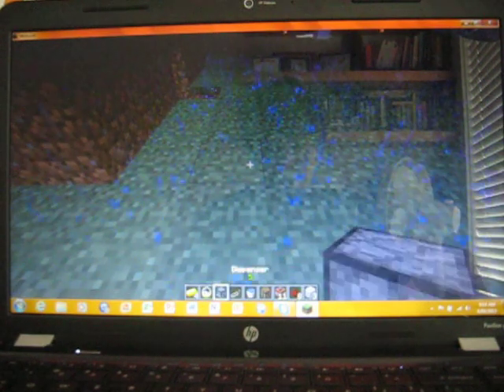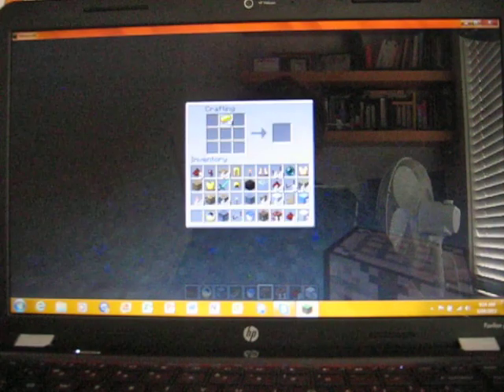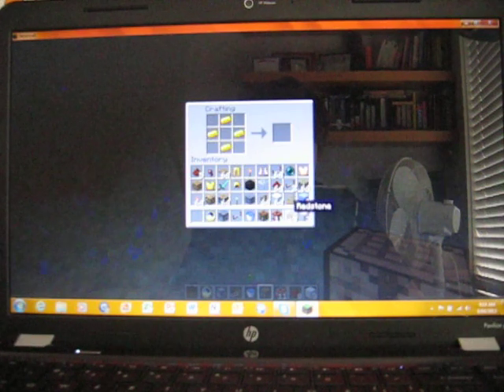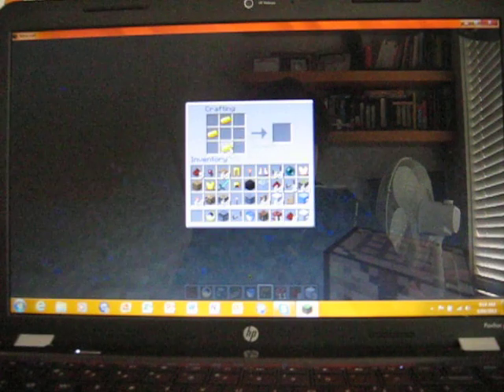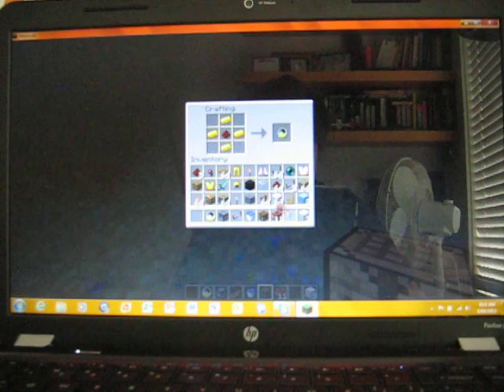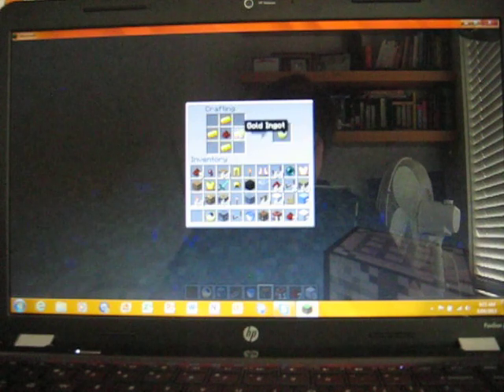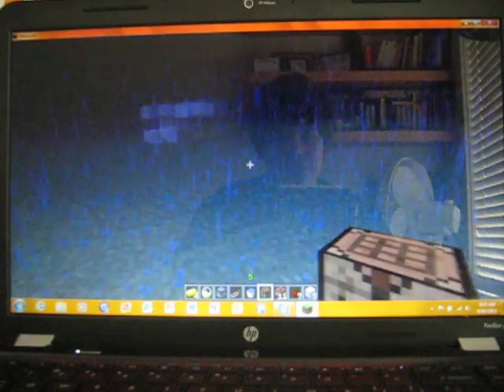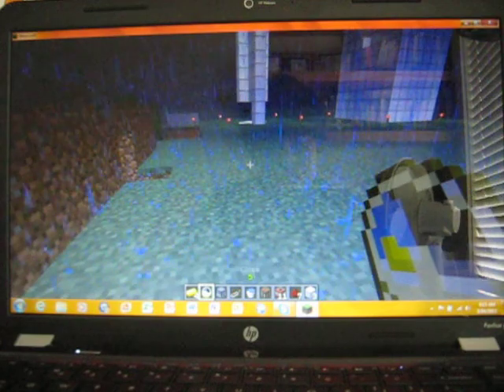clocks what do they do and how do you make them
I will show you what clocks do and how to make them